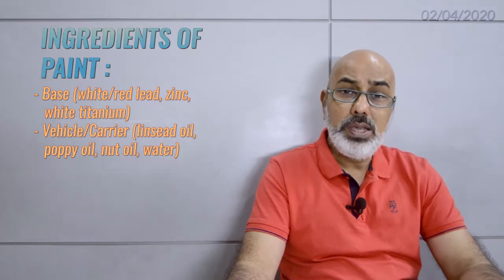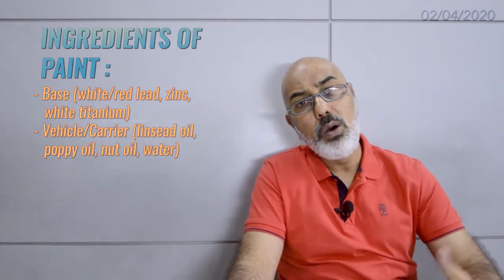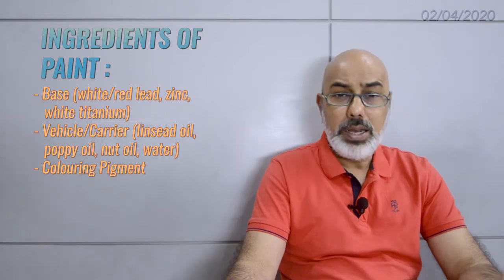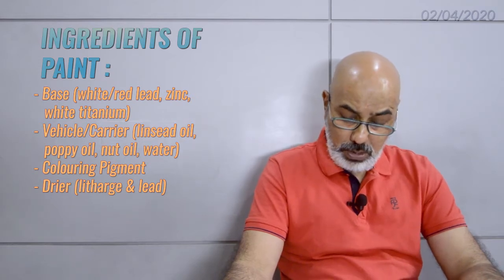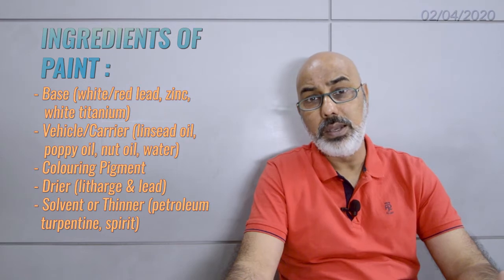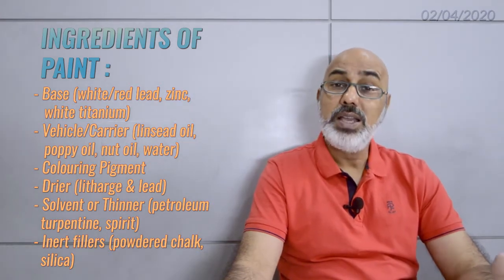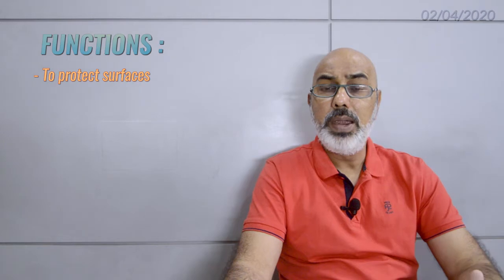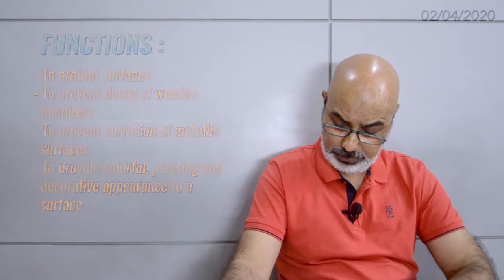Theory of Materials III - PAINT